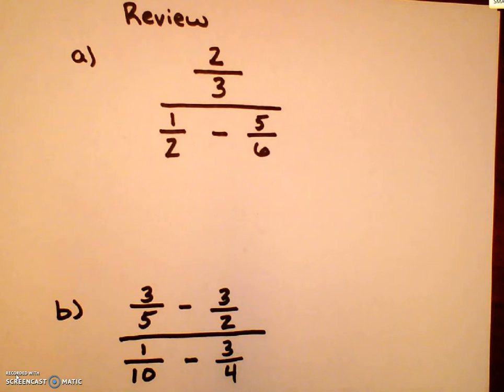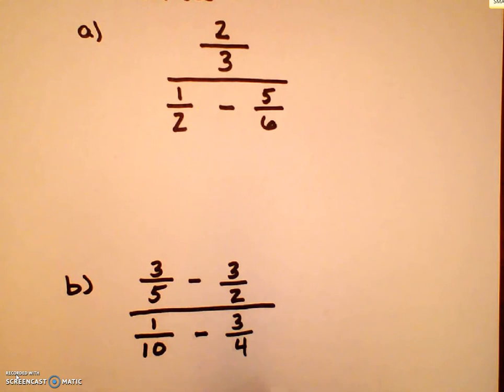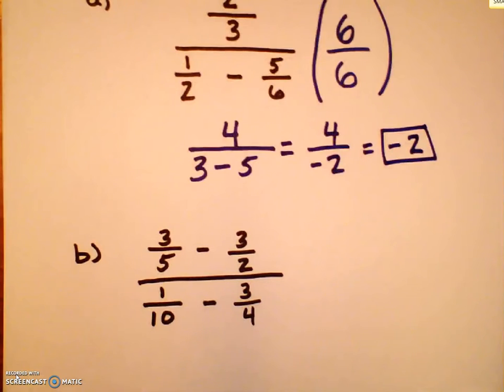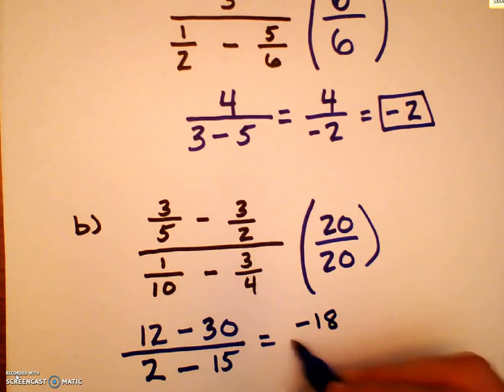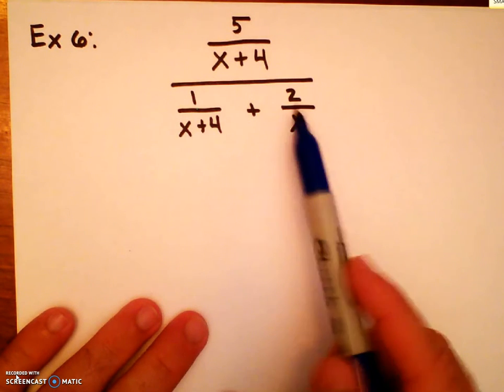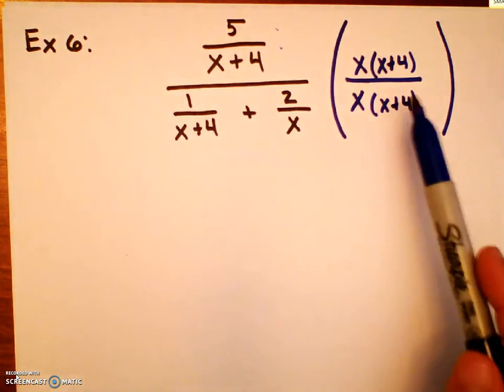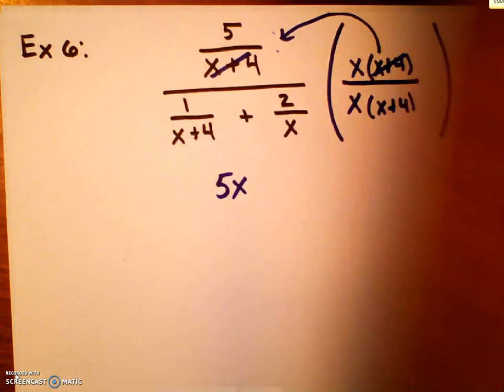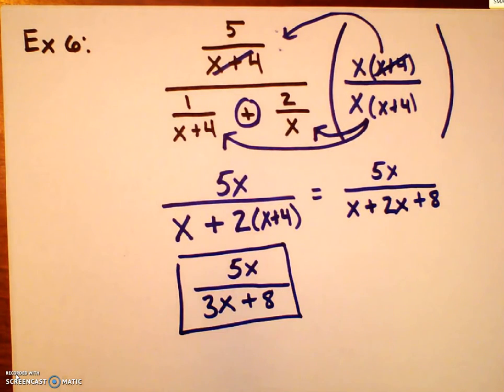6 Chapter 8 5 Ex 6